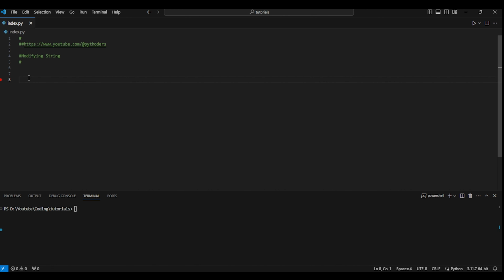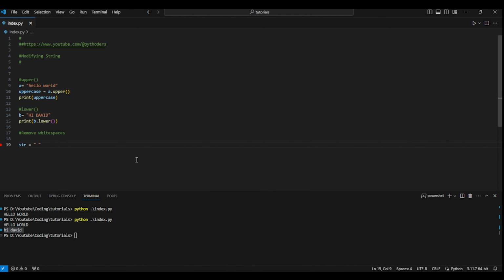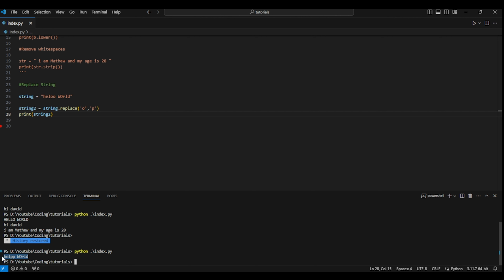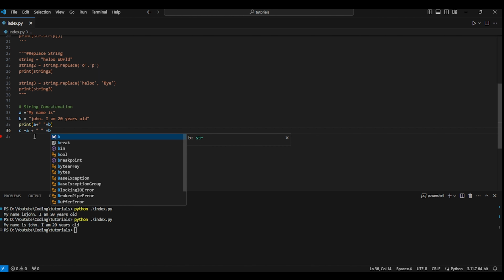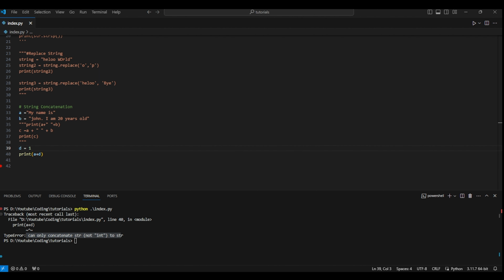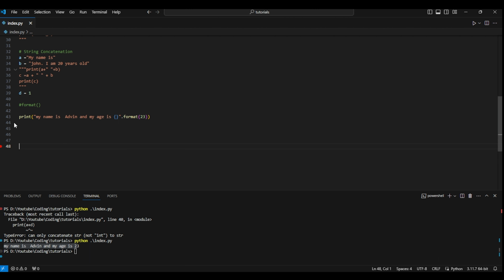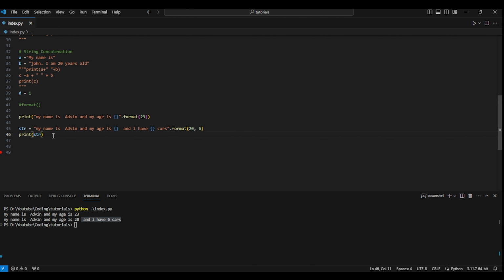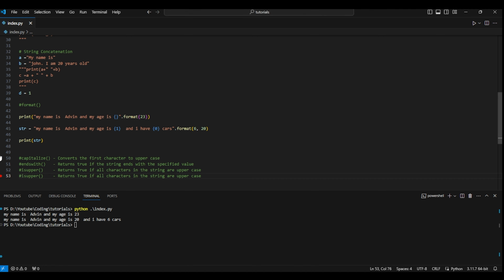Python Master Strings Part 2: Advanced Techniques and String Methods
🚀 Welcome back to my Python strings series! In this highly anticipated second installment, I delve deeper into the world of string manipulation and uncover advanced techniques and essential string methods.

🔍 Topics Covered:

Modifying Strings: upper(), lower(), removing whitespace, and replacing strings
Exploring String Splitting Techniques
Concatenating Strings: Using + operator and formatted strings
Formatting Strings Dynamically: .format() method and f-strings
Understanding Escape Characters for Special Characters
Harnessing the Power of String Methods: startswith(), endswith(), and more
🔥 Whether you're a beginner or looking to enhance your Python skills, this tutorial is packed with valuable insights and practical examples to elevate your coding expertise.

Share your thoughts and questions in the comments below – I love hearing from my Python community!

Keep exploring and mastering Python strings! 🐍✨